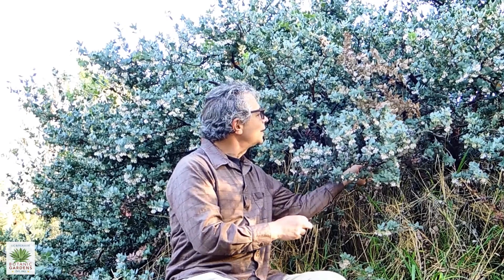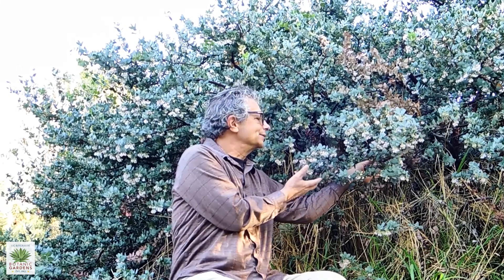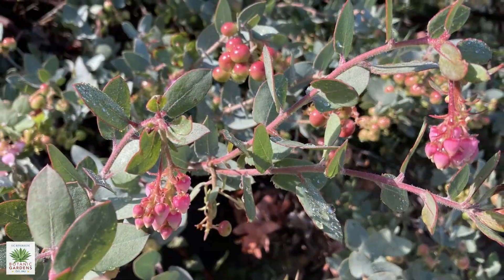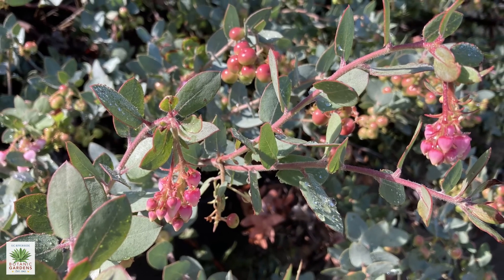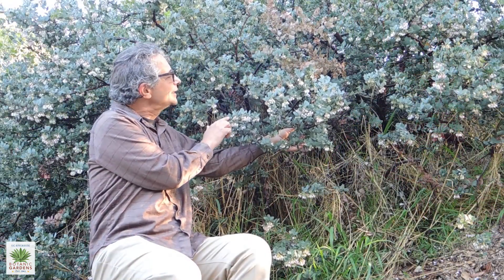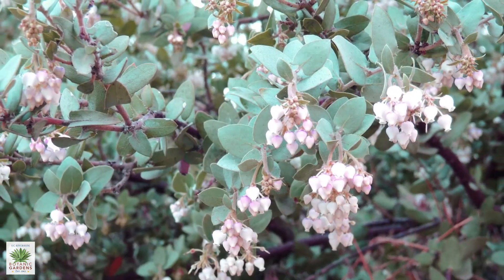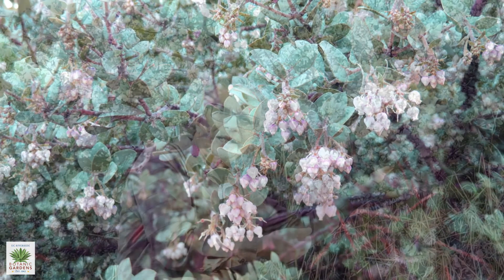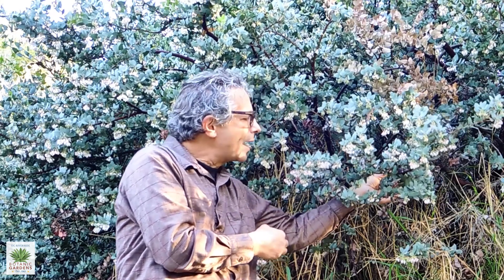UCRBG California Native Plant Video Series: Manzanita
UCR Botanic Gardens Docent and UCCE Master Gardener George Spiliotis visits the North Coast area in the Botanic Gardens and talks about the manzanita shrub, 𝘈𝘳𝘤𝘵𝘰𝘴𝘵𝘢𝘱𝘩𝘺𝘭𝘰𝘴 𝘱𝘢𝘫𝘢𝘳𝘰𝘦𝘯𝘴𝘪𝘴, one of many attractive and useful species of manzanita in California.